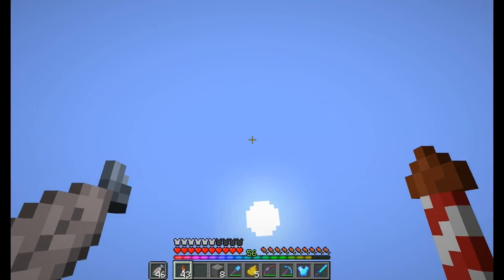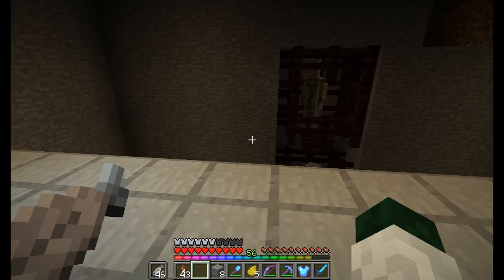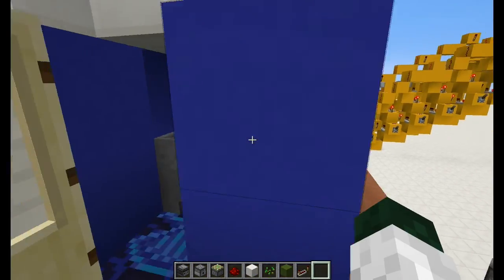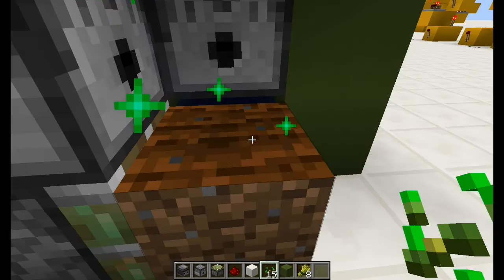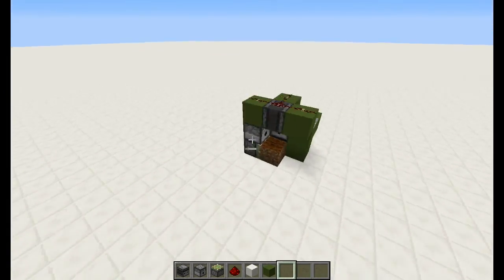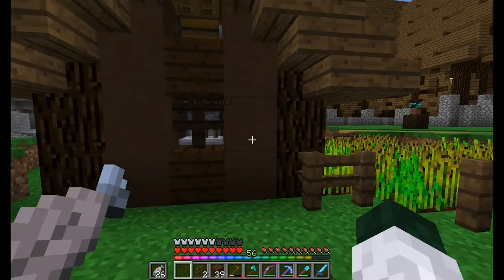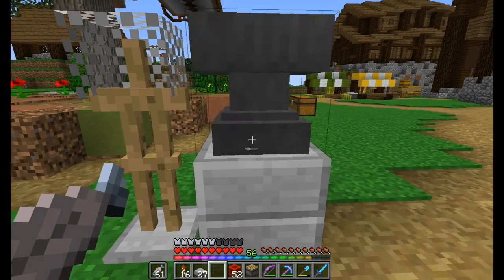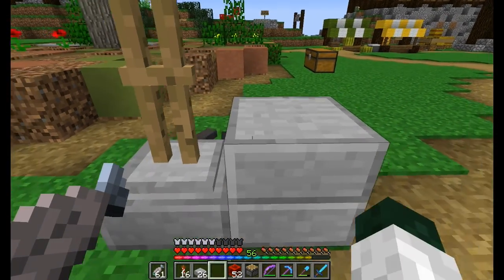~ ANNOUNCEMENT and relaxation! ~ Adi's Realm ~ 013 ~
Yeah so all the crap about the server has gotten me down. Also, sorry for anyone that saw the video early - wasn't meant to upload it without formatting ;P